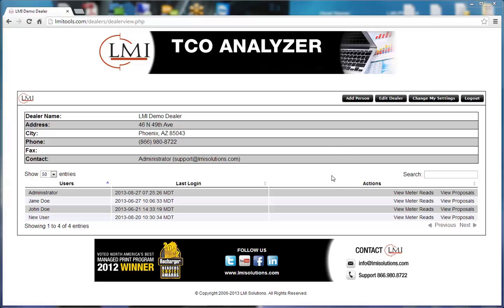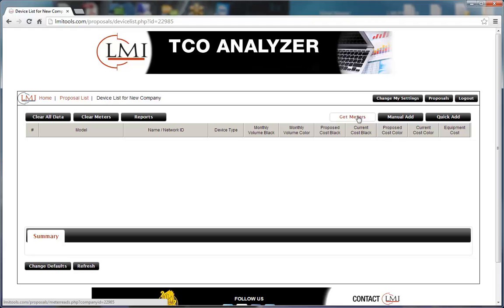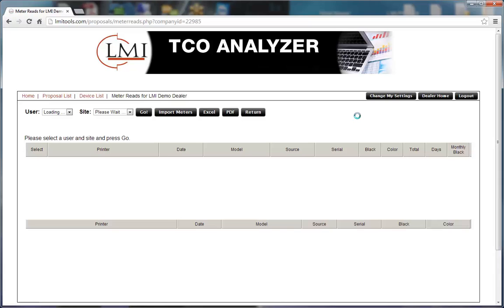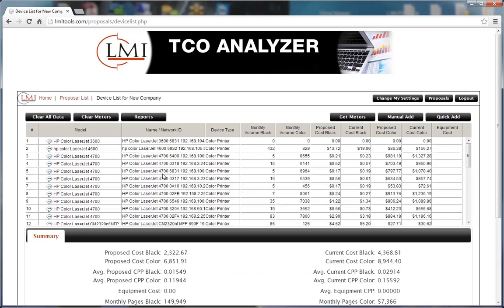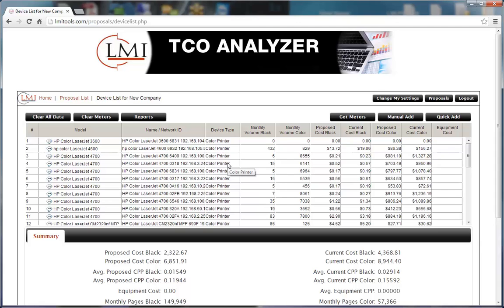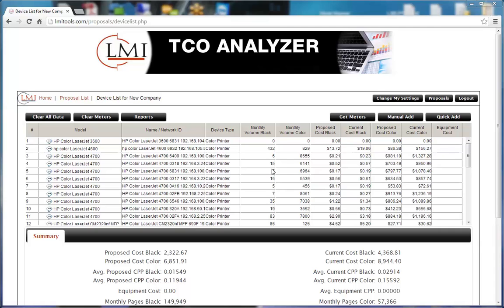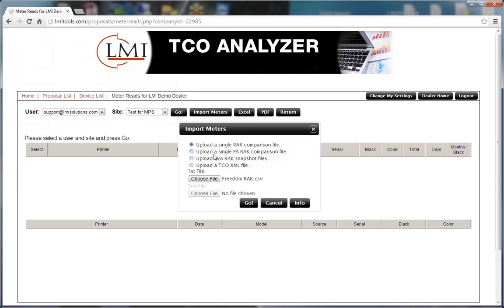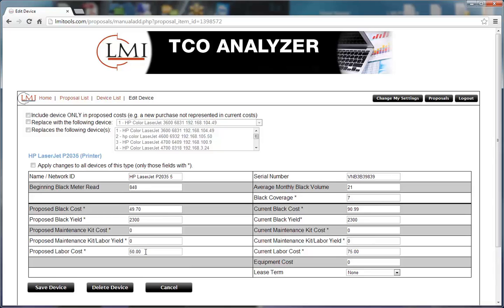LMI Solutions TCO Training: How to Add Devices to a Proposal with Get Meters?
In this video you will learn how to add devices to a proposal using get meters within the LMI TCO Analyzer; a part of LMI's proven turn-key Managed Print package with best of breed software, TCO tools and much more to help you run a profitable MPS business.

LMI is a manufacturer and distributor of premium quality aftermarket toner cartridges to over 700 Office Equipment Dealers, IT VARs, and Office Supply Retailers throughout North America. LMI Solutions is headquartered in Phoenix Arizona with state of the art distribution centers across the United States and Canada.

LMI Solutions carries premium replacement toner cartridges for most major OEM brands on the market.

Along with their premium toner cartridges, LMI supports its Copier Dealer, IT VAR and OEM Distributor channel partners with a full suite of print management software, consulting and sales and marketing tools to support their Managed Print Services programs.

See why LMI has earned a reputation for top quality aftermarket toner products (monochrome & color) that meet or exceed OEM specifications with one of the industries best satisfaction guarantees.